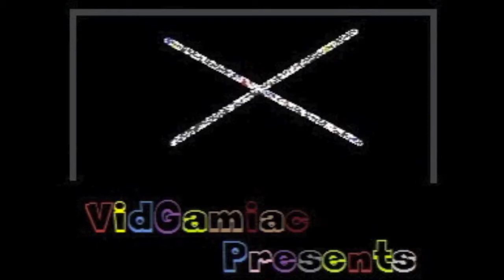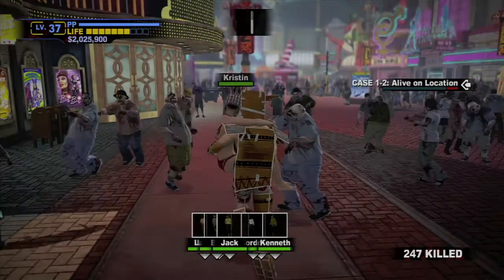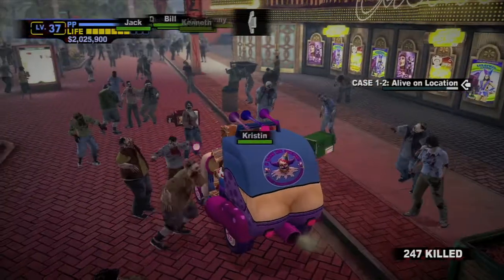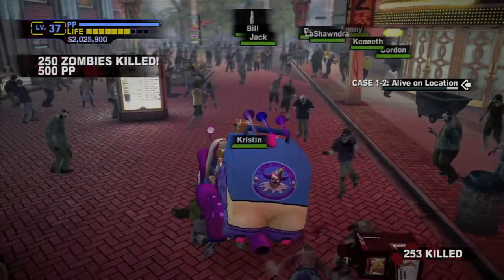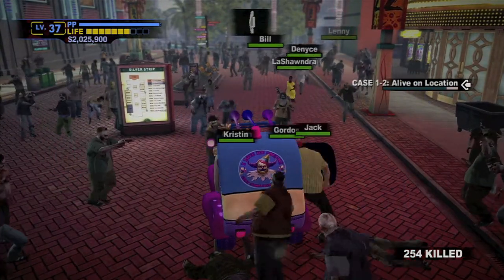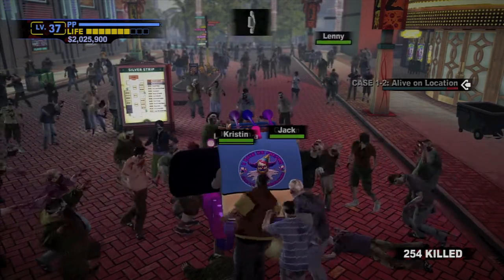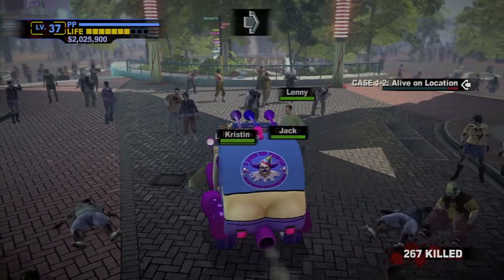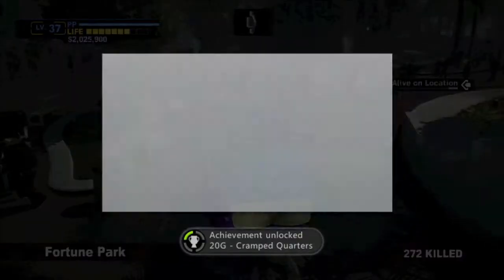Dead Rising 2: Off the Record - Cramped Quarters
Cramped Quarters - Get 8 survivors into a vehicle.